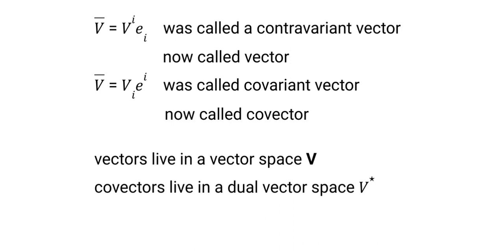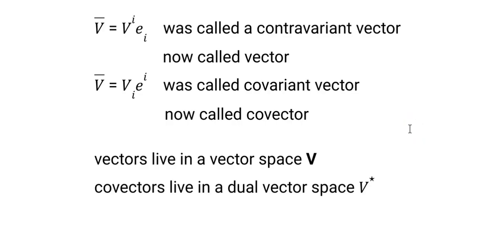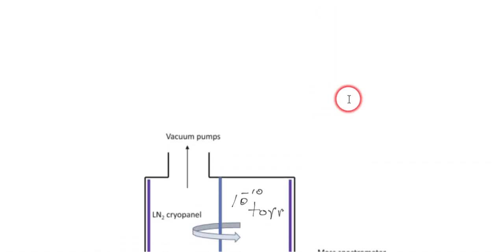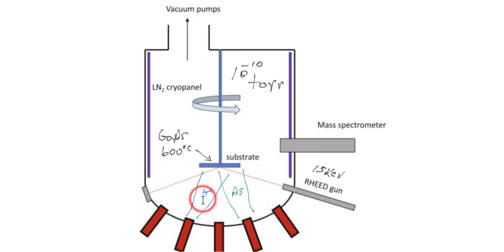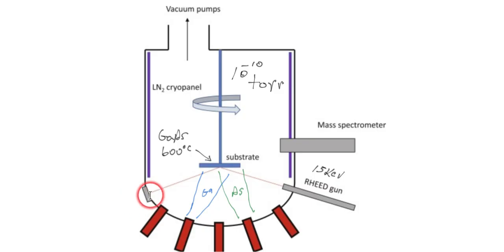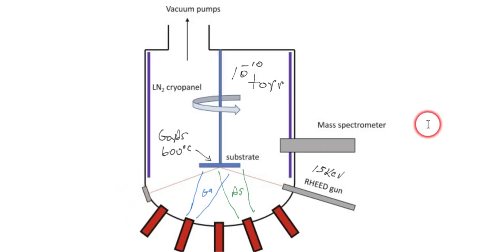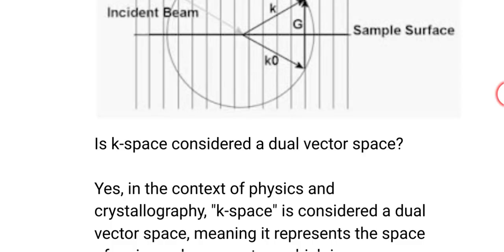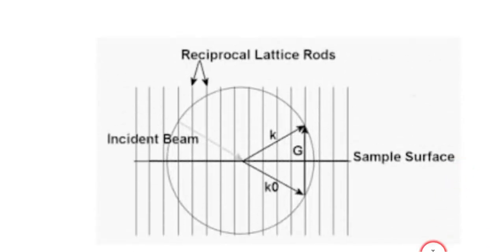A real example of a Covectors